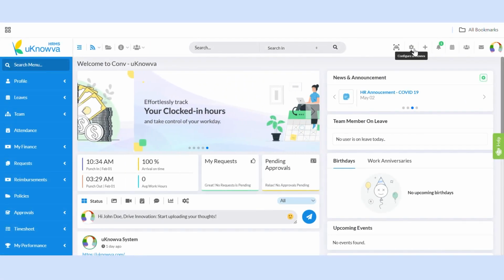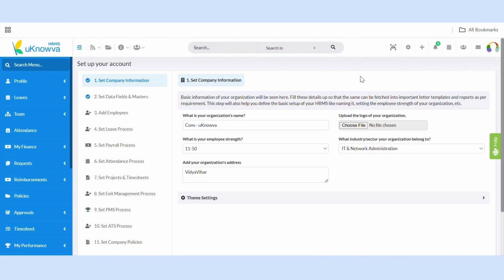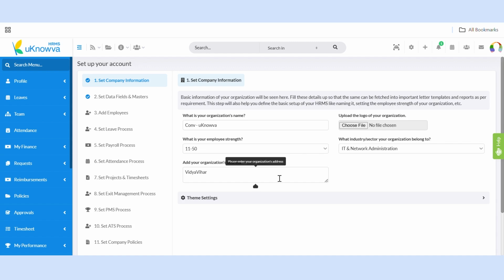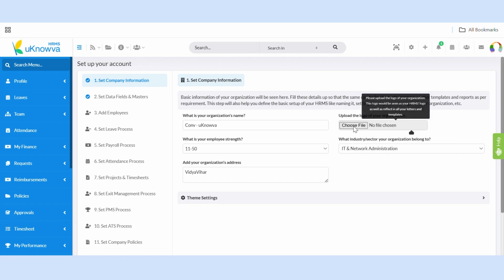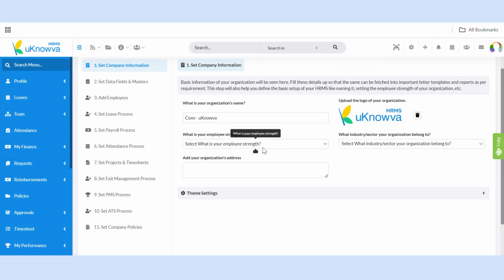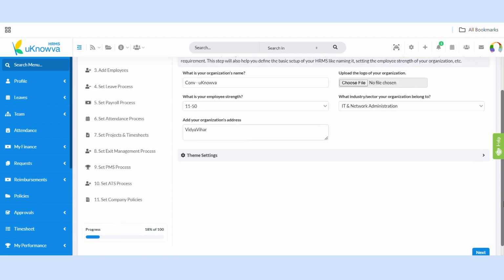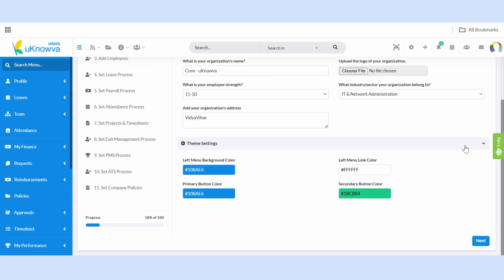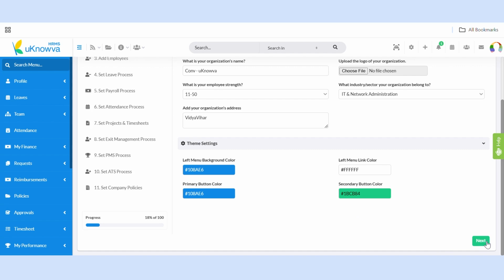How to Configure Company Info & Branding in uKnowva HRMS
This chapter provides a step-by-step guide to setting up your company information in uKnowva HRMS. It covers locating the account setup page, filling in basic organization details, uploading and managing your company logo, and configuring theme settings to align with your organization's branding. Learn how to personalize your HRMS instance to reflect your company's identity seamlessly.